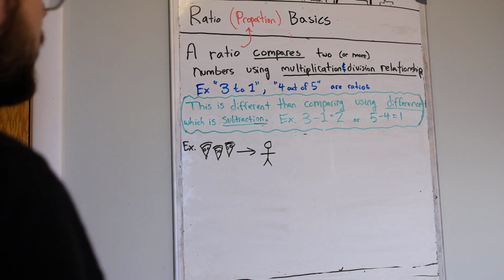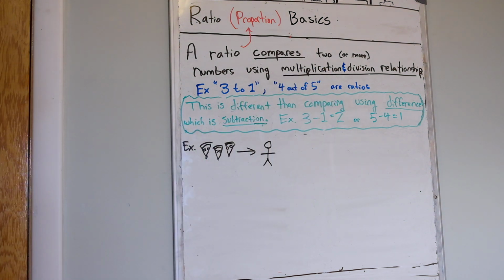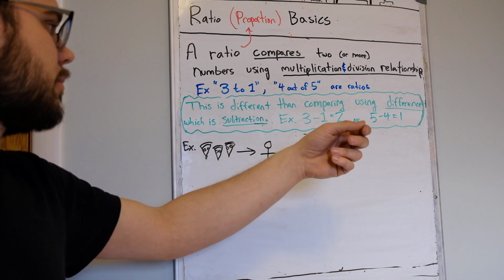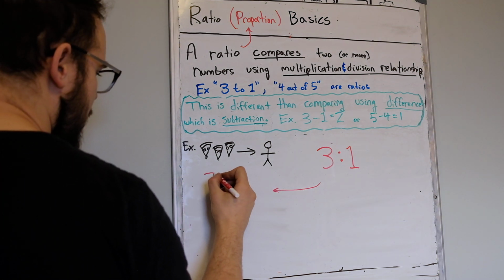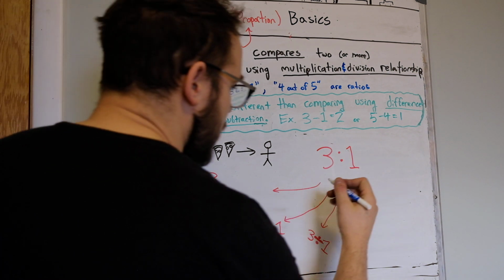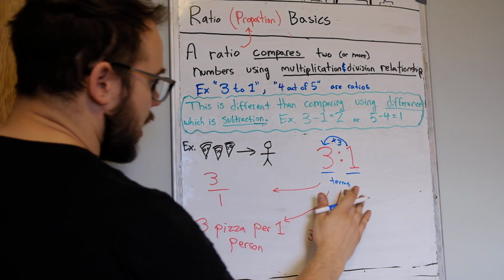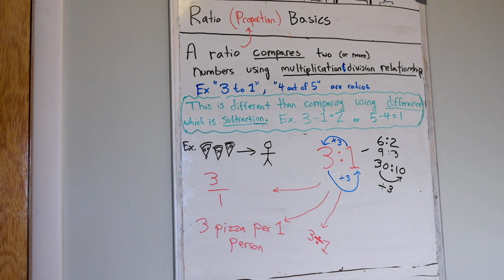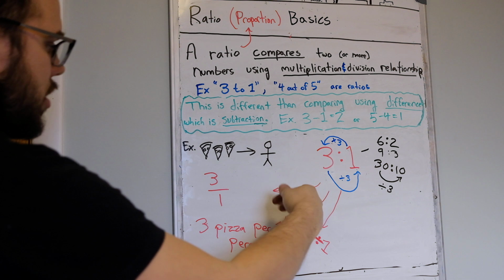Proportional Reasoning 1 - 1 : Ratio Basics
Learn about what ratios are, and a few ways to write them.